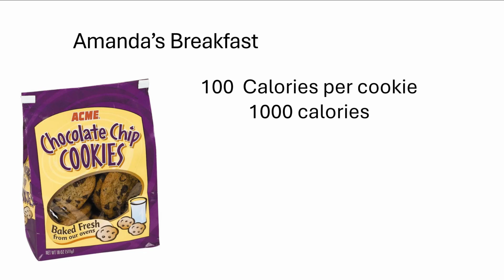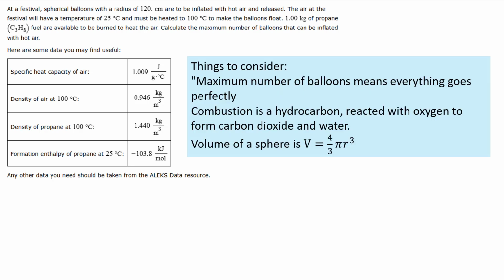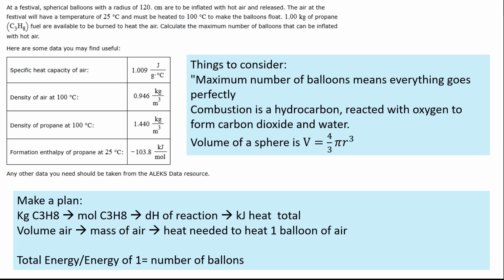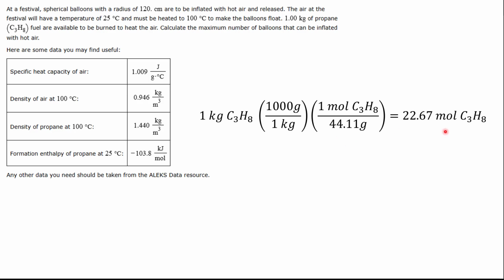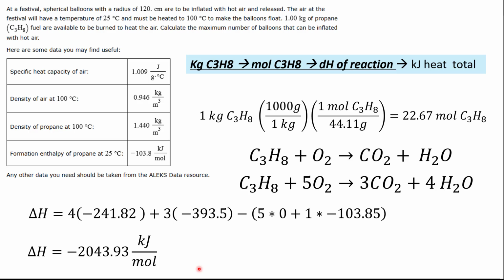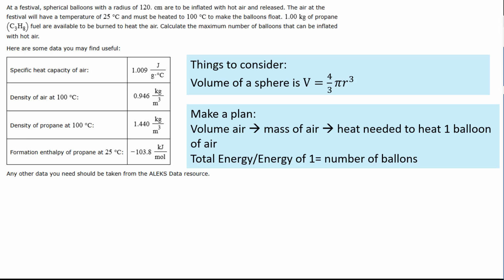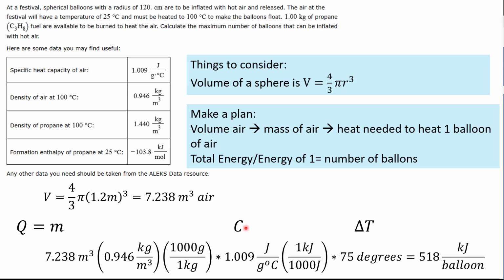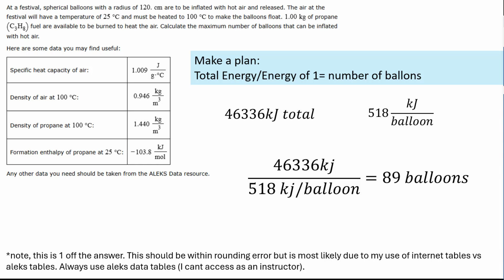Thermodyamics Combustion Problems- ALEKS- Part 1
This is part 1 of a three part series helping with some difficult homework problems. These use the enthalpy of reaction along with some stoichiometry and problem solving to do some difficult multi-step problems.